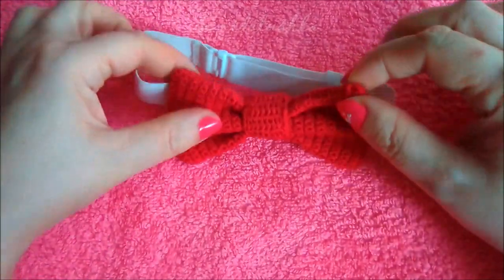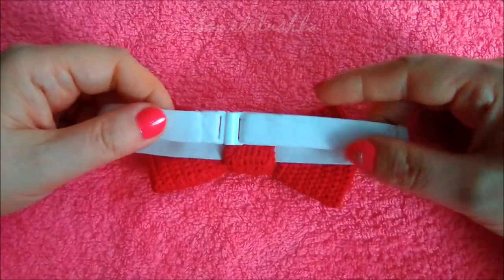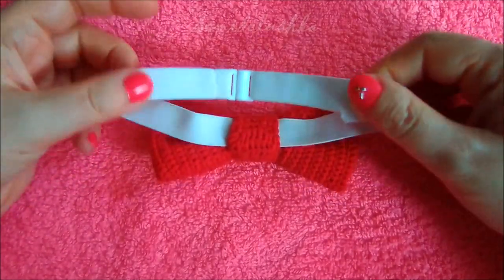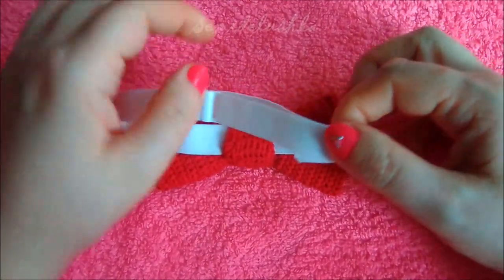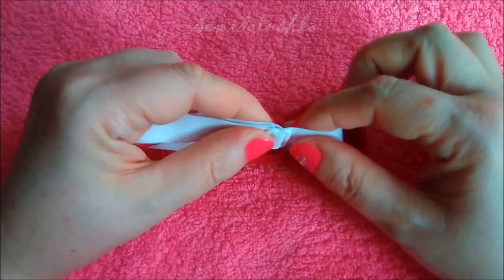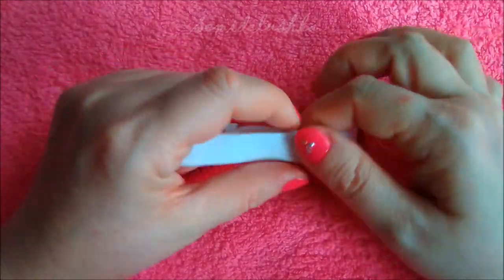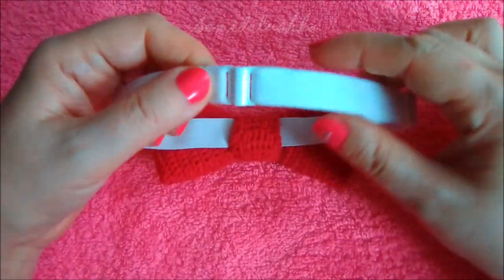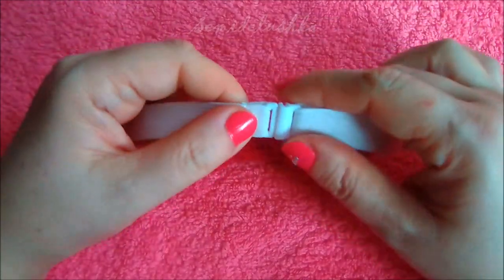ВЯЗАНИЕ ИЗ ПРОШЛОГО #2: ВЯЗАНЫЙ ГАЛСТУК-БАБОЧКА. Красный, нарядный. KNITTED BOW TIE.RED AND ELEGANT.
Всем привет! В этом видео я показываю Вам галстук-бабочку, который я связала из красных хлопковых ниток. Такой галстук подойдёт и ребенку, и взрослому. В сочетании с белой рубашкой получается очень нарядно!
Приятного Вам просмотра!
Hello dears! In this video, I show you a bow tie that I knitted with red cotton threads. This tie is suitable for both child and adult. In combination with a white shirt it turns out very elegant!